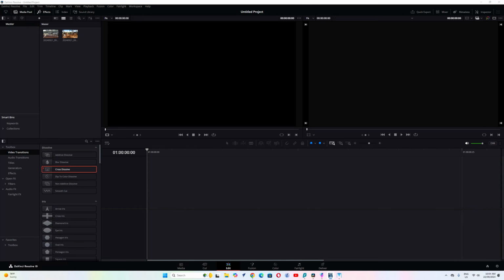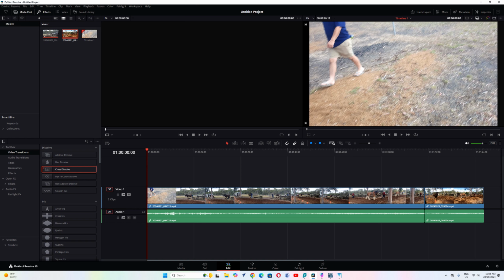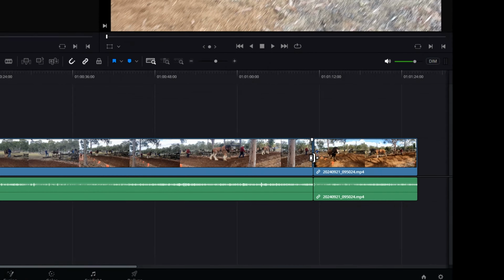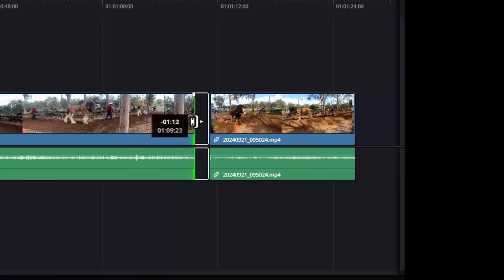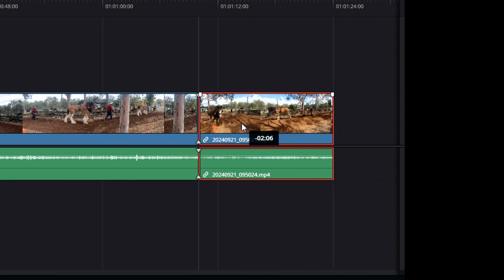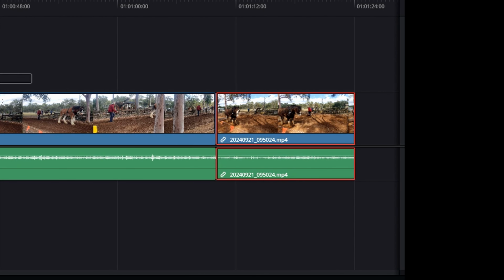Can't add a clip Transition in Davinci Resolve?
In this tutorial, we look at a common problem often encountered by new users of Davinci Resolve. Even some fairly well-seasoned users of Davinci Resolve are puzzled by this problem but once you understand how the software works it is no longer an issue.

Let me explain in the video.